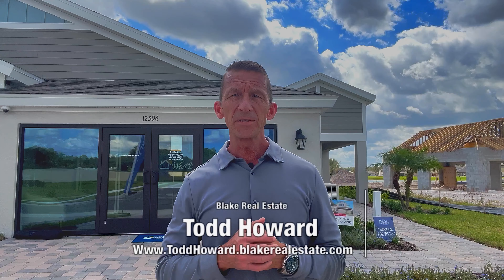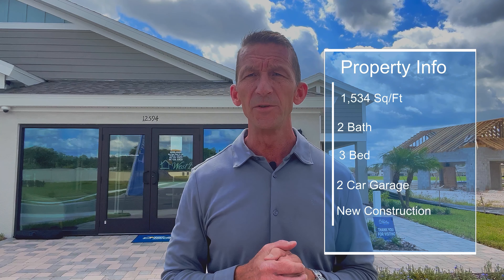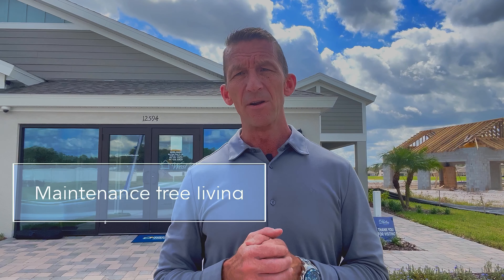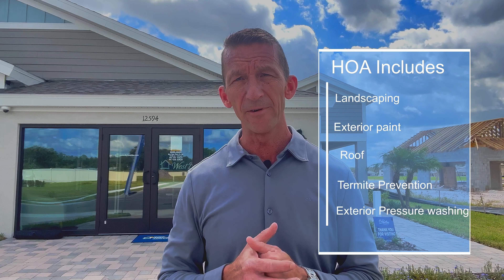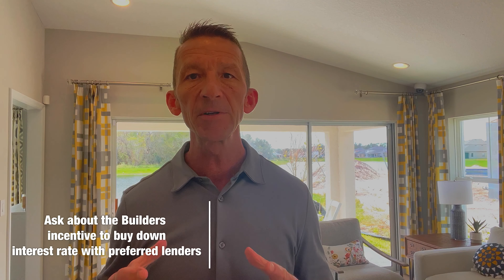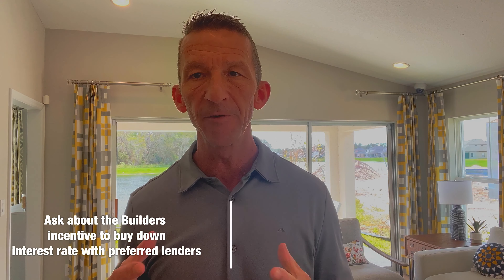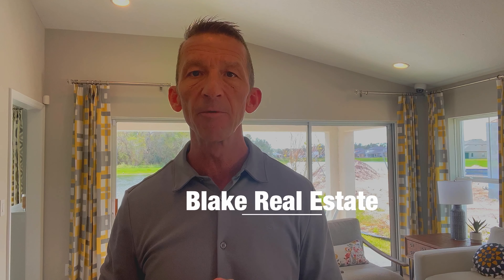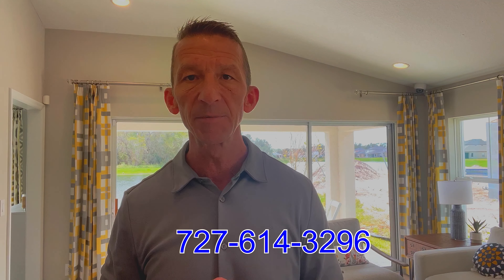Homes By West Bay: Crosswind Point Villa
😍Homes By West Bay -Crosswind Point Villa 🔥 Coastal White Design

Welcome to the exquisite Crosswind Point in Parrish, FL, a 230-acre resort-style community that offers an idyllic lifestyle paired with convenience and luxury. Nestled conveniently near US-301 and just minutes from I-75, Crosswind Point is the epitome of connected living, with easy access to major commuter routes.

This new home community, where prices start in the low $400's, is a picturesque haven featuring scenic water and conservation views.

Living in Crosswind Point means you're at the heart of it all. Situated just 60 minutes from the vibrant downtown areas of St. Petersburg and Sarasota, and only 40 minutes from downtown Tampa, this community offers the perfect balance between serene suburbia and bustling city life.

For those intrigued by the coastal white design homes by WestBay, Crosswind Pointe is a dream come true. These elegantly designed homes reflect the prestigious craftsmanship of Homes by WestBay, renowned for their quality and style.

Be part of an exclusive community that cherishes luxury living in a natural setting.

Discover homes for sale in this captivating community, from the stunning villas at Crosswind Point to the beautifully crafted new construction homes by WestBay in Parrish, FL. This is more than just a home; it's a lifestyle waiting for you to embrace.

Crosswind Pointe, where New Homes start in the low $400's - Parrish, Florida 📍

Builder : Homes By West Bay
Design Option: Coastal White  🔥

Completed units will be available for a quick move in starting in October, November, December,!
3 - Bedrooms
2 - Bathrooms
2 - Car Garage
1,534 SqFt
Homes Priced From The Low : $400’s

💥These villa's are maintenance free living, the HOA includes the following.
1. Roof
2. Exterior Paint
3. Termite Prevention
4.Landscaping & Irrigation
5. Power Washing

Also due to the extremely high demand in the Real Estate Market. Pricing, availability & builders incentive is subject to change without notice. We cannot control this, we do not work for the builders.

Be sure to check us out on YouTube for full length tours! 🎥

If I can help you in any way, drop me a message below or just pick up the phone and call me📲 (Call|Text)

I always try to come up with cool things to show you & I regularly upload high quality Real Estate content.

If you have any idea for a video you would like me to produce, please share your thoughts with me. I will gladly produce a video for anything that will help you!  👍

⏰ Video Duration 1:43

💥 Personal question?

🎥Walk-Through Videos produced for all my listings

Thank you for supporting my channel,  you can follow me on the following platforms.

 Todd Howard - GRI, RENE, SRS, PSA, ABR, SFR
🏆 Top Producing Agent - Charles Rutenberg Realty